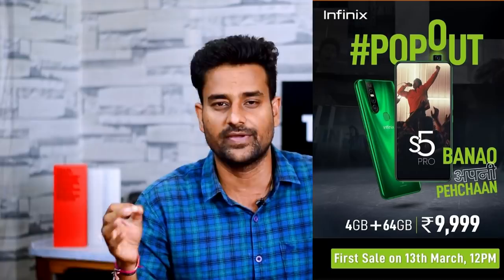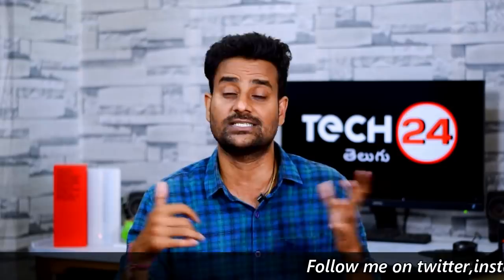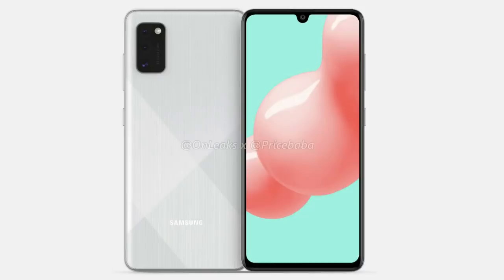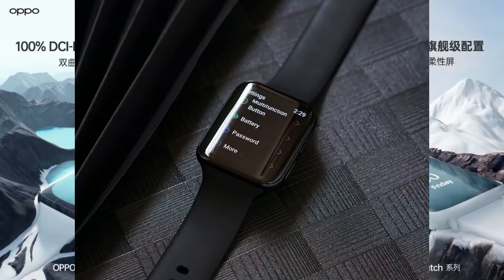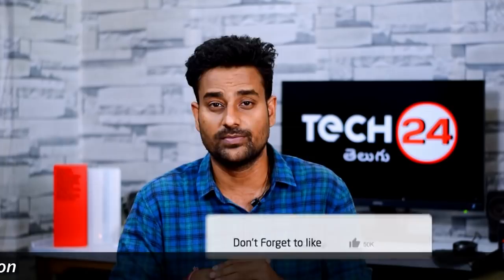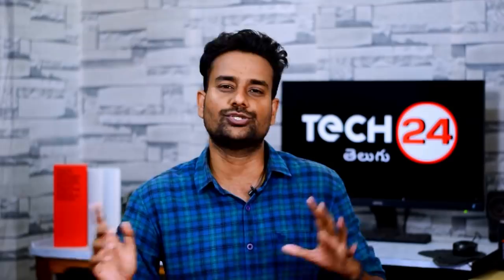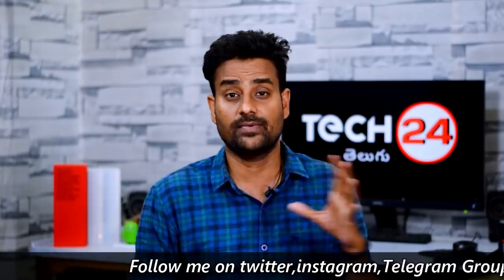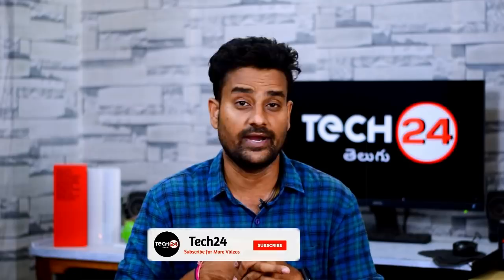Redmi Note 9 Pro Max & Redmi Note 9 Pro March 12th,Infinix S5 Pro Launched,LG Phone Rollable Display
BEST SMART TVS FROM 8K to 30K
Vu Ultra Smart 32 inch HD Ready LED Smart TV
iFFALCON by TCL 79.97cm (32 inch) HD Ready LED Smart Android TV
Motorola 80.5cm (32 inch) HD Ready LED Smart Android TV
MarQ by Flipkart Dolby 40 inch(100.5 cm) Full HD Smart LED TV
iFFALCON by TCL 100.3cm (40 inch) Full HD LED Smart Android TV
MarQ by Flipkart Dolby 43 inch(109 cm) Full HD Smart LED TV
Vu Pixelight 108cm (43 inch) Ultra HD (4K) LED Smart TV
Vu Premium Android 108cm (43 inch) Ultra HD (4K) LED Smart Android TV
iFFALCON by TCL AI Powered K31 108cm (43 inch) Ultra HD (4K)
Vu Premium Android 126cm (50 inch) Ultra HD (4K)

Best Smart Phone Deals
Redmi 7A
Realme C2
Realme 3i
Nokia 5.1 Plus
Realme 3
Redmi Note 8
Redmi Note 7S
Realme 5
Realme 3 Pro
Realme 5 Pro
Redmi Note 8 Pro
Samsung m30s
Realme XT
Realme X
Redmi K20
Redmi K20 Pro
Asus 6Z
OnePlus 7
Samsung Galaxy S9 Plus

📌My Gear:
My Main Camera:

My Secondary Camera:

My Mic:

My Tripod: